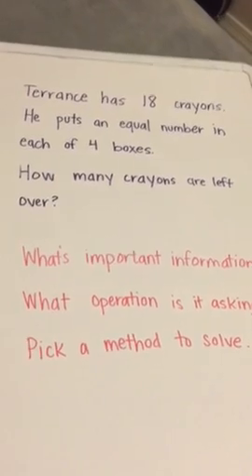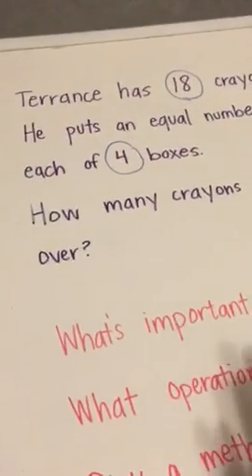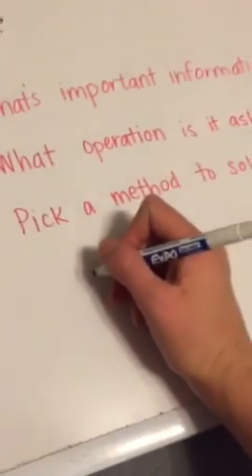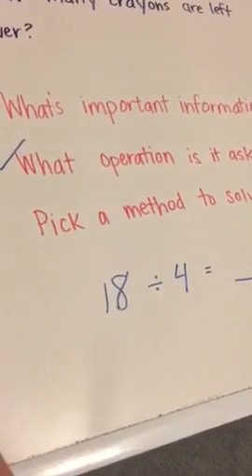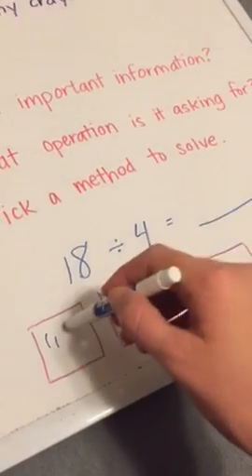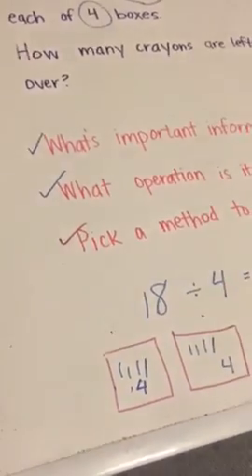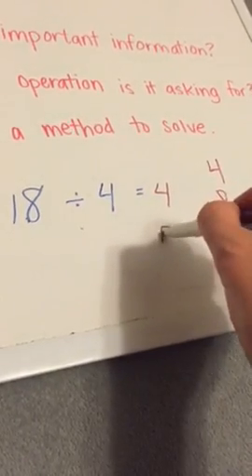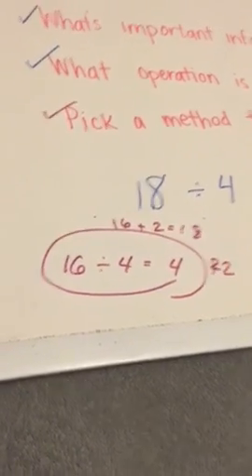Dividing with remainders